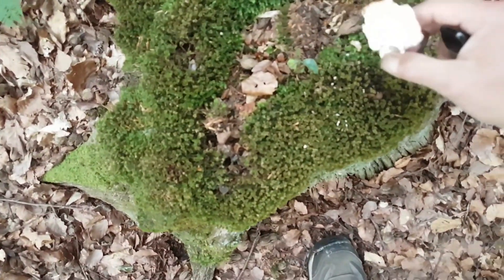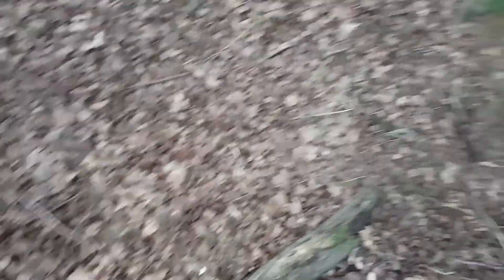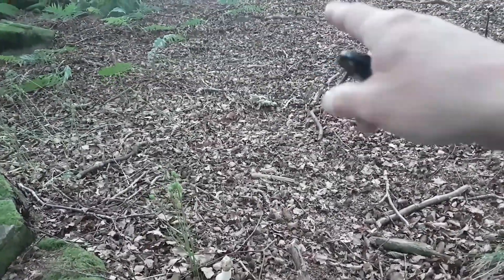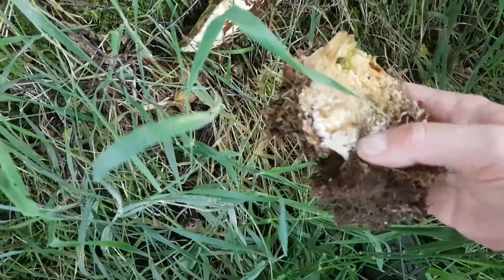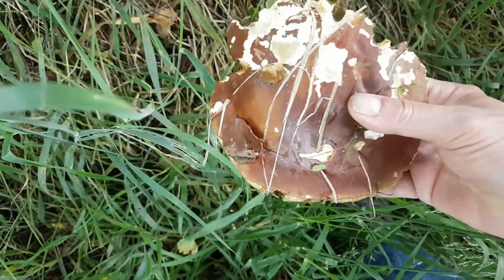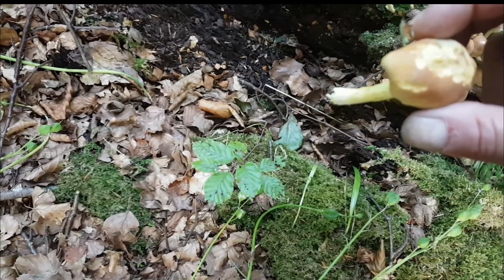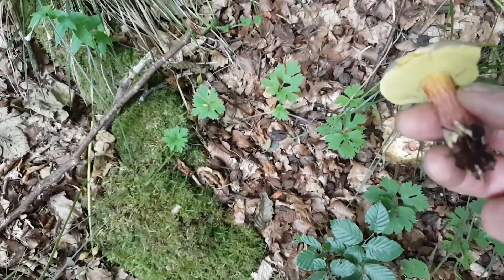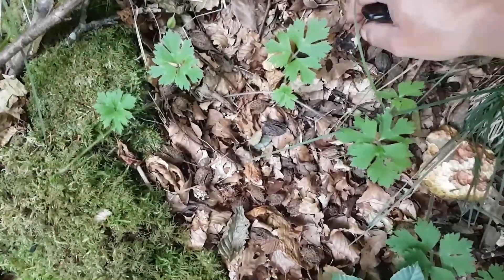Mushroom Foraging trip Lochore Meadows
Little mushroom foraging trip to the beech woodland at Lochore Meadows. Found a few things, 1 st summer bolete.